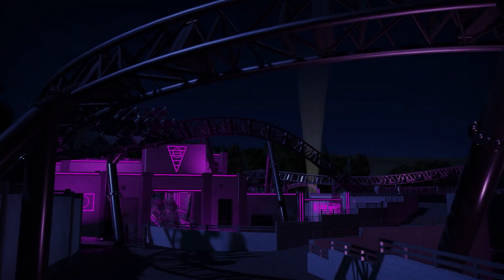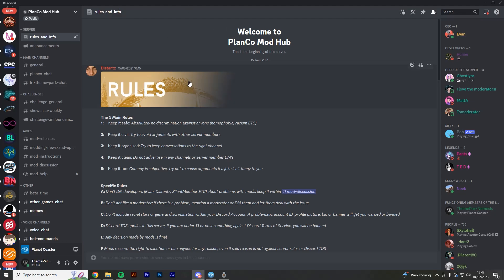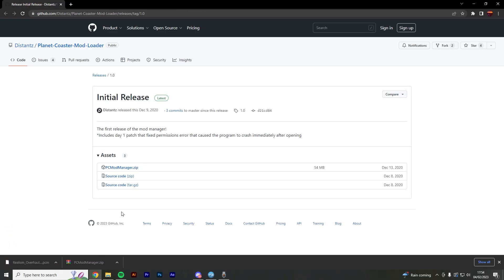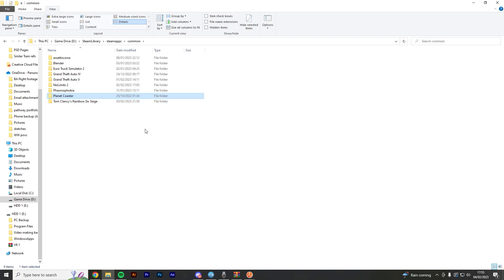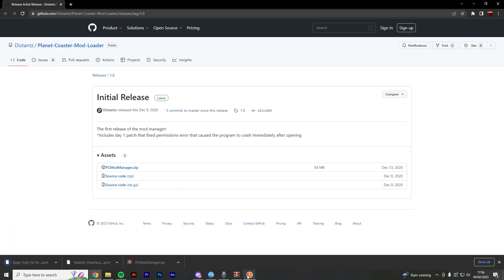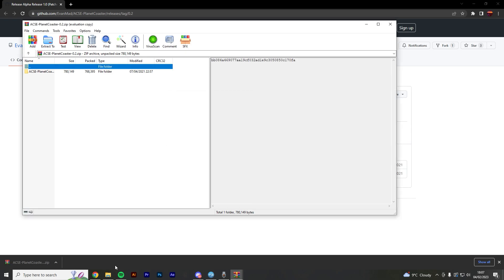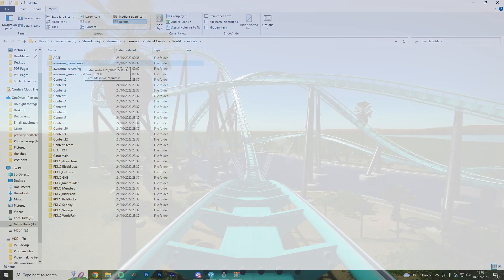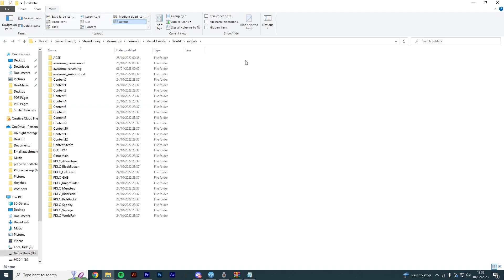How to install MODS in Planet Coaster! | Installation Guide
Planet Coaster Modding Server Link (mods are downloaded from there)

Ahead of the release of my Nemesis recreation, I thought I'd post a quick guide on how to install many of the necessary mods for Planet Coaster. These mods both improve and perfect many of the features in the game, and make it a much more enjoyable experience. I've broken the video up into both mod installation methods so you can easily skip to the part you need.

- Harry (ThemeParkWirral)

0:00 Intro
0:30 Realism V3 Mod
4:15 ACSE Mods
6:51 Other Mods
7:43 Ending and Overview